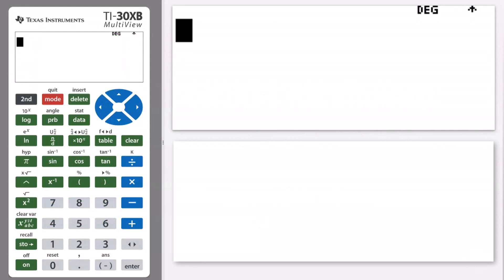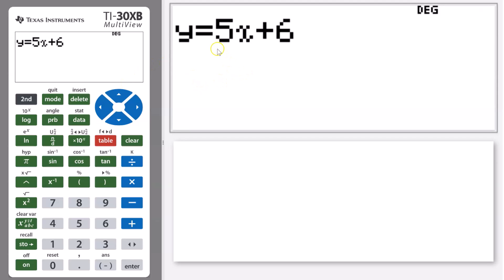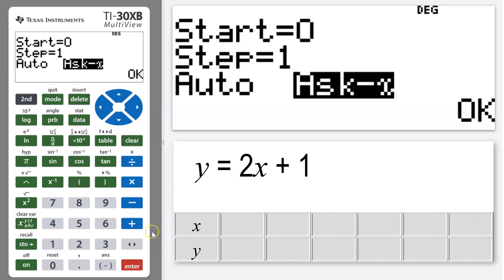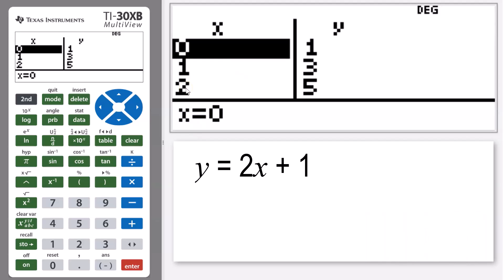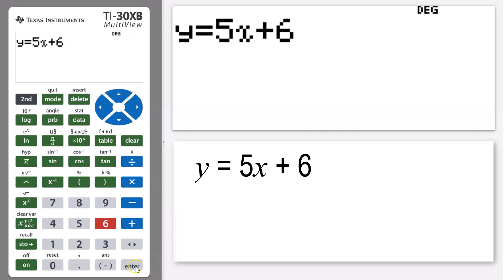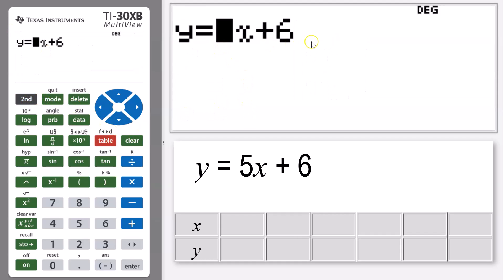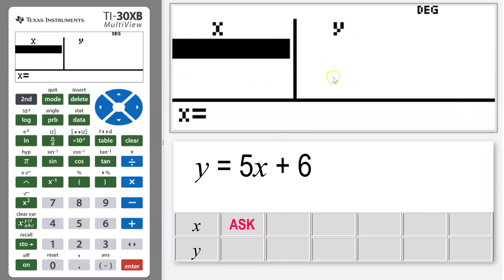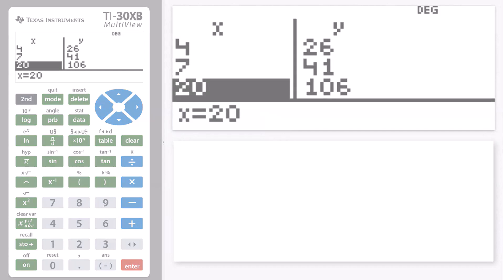Function Table Part 1 | TI-30XB Multiview Calculator | Fundamentals Course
See how to enter and equation to generate a table of values or selected values:
00:00  Introduction
00:31 Entering an Equation
01:27 Table Set Up
02:42 Example 2
03:11 Table Set Up - Version 2
04:00 Using the ASK feature